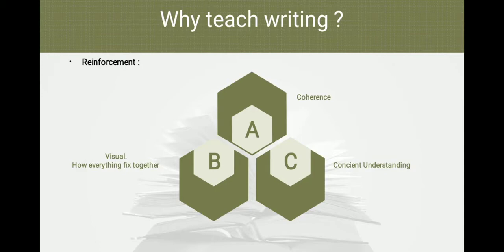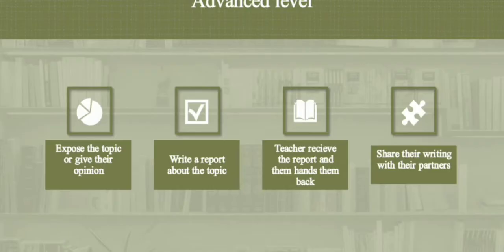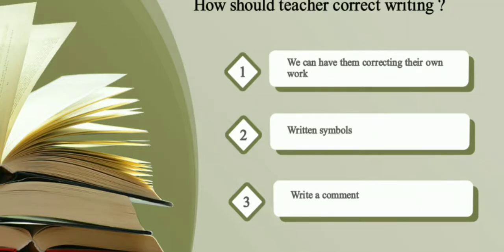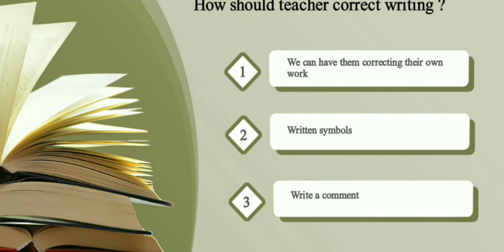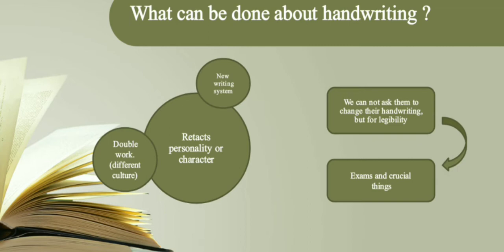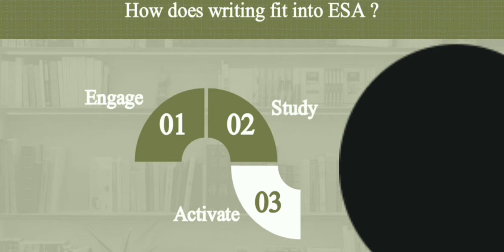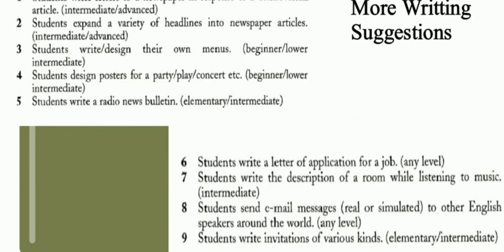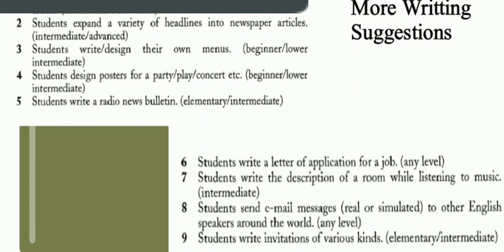How to Teach English by Jeremy Harmer (Writing)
This is group 4 material, (TEFL 2)

 - How to Teach English (Writing)

This will be heard more clearly using earphones 🙏🏻 Thanks 😇